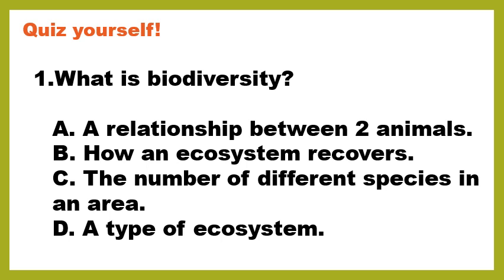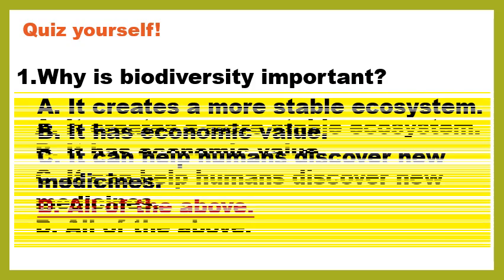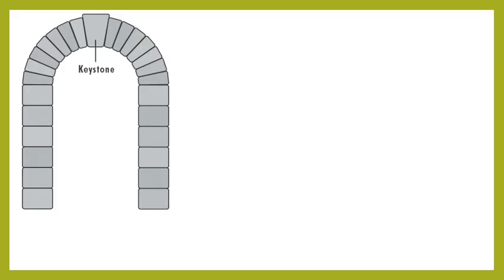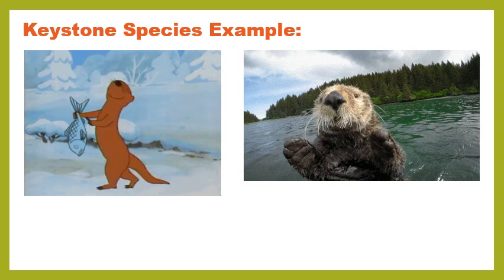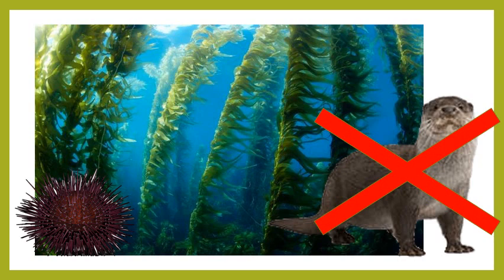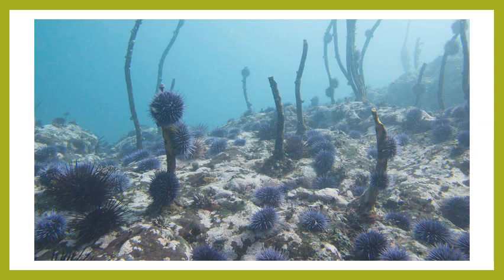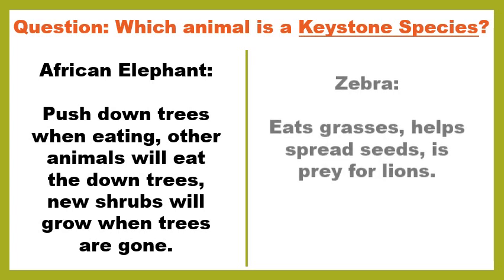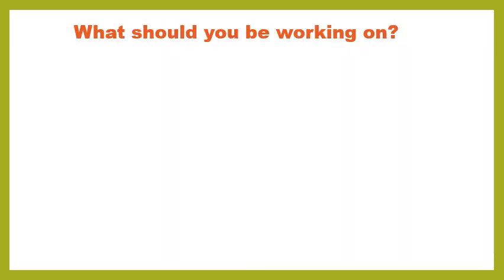Grade 7 Week 2 Lesson 1: Keystone Species